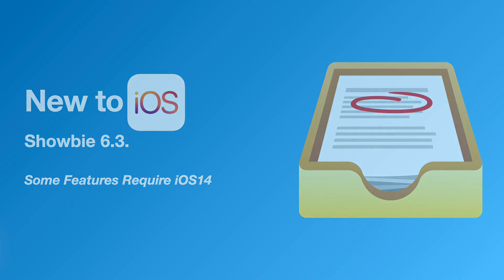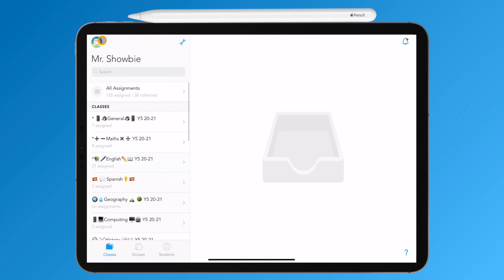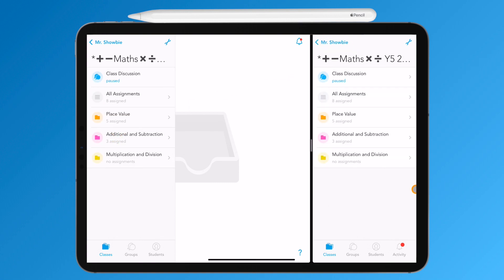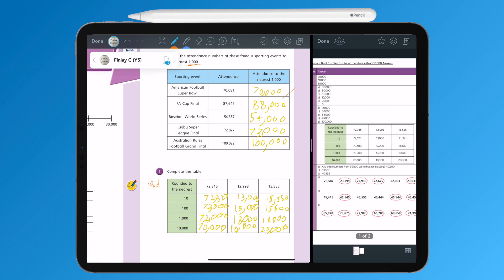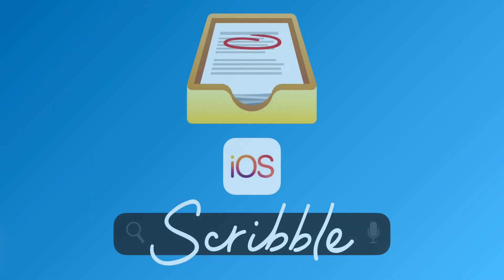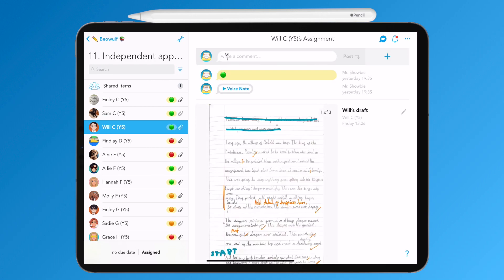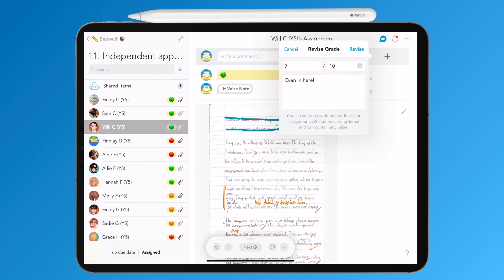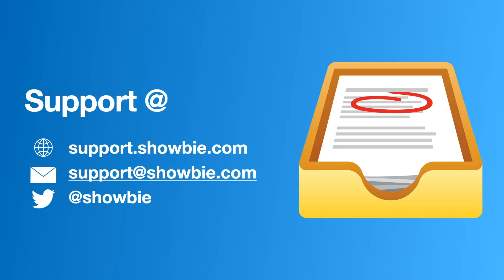Showbie 6.3 for iOS Features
A quick look at Showbie 6.3 Features.